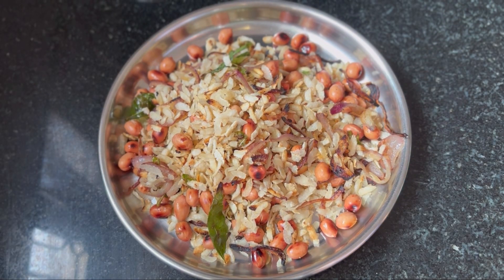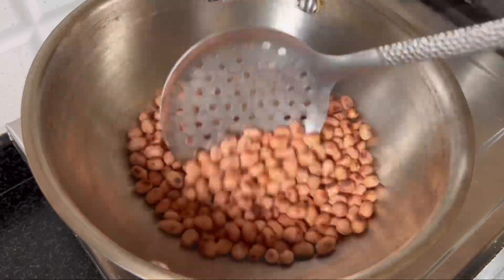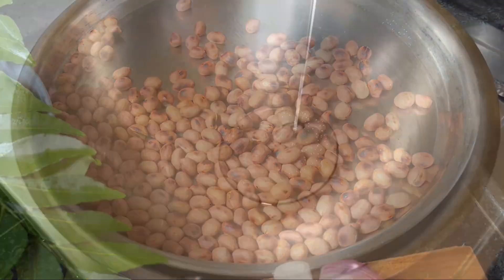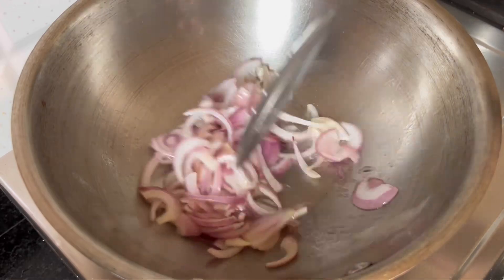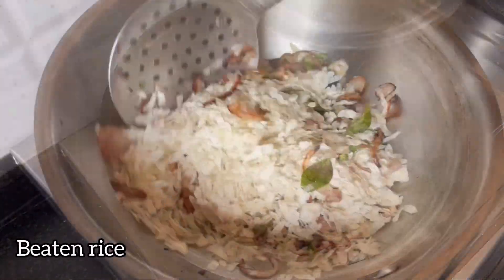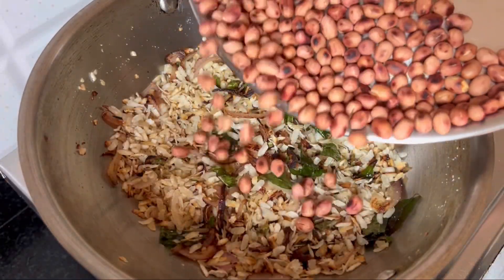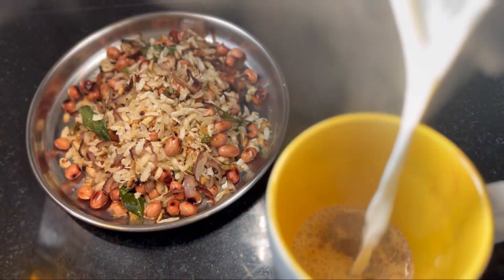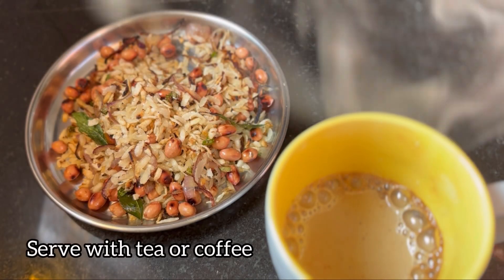Tea Time Nepali snacks | Beaten Rice snacks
Evening snacks time recipe

Nepali snacks or Nepali khaja seems so limited.
Exploring Nepali food and sharing the video with you all.
Bhuteko chewra or roasted beaten rice can be a good idea for a quick snacking.
It’s healthy and can be stored for a week.
Enjoy  roasted badam and chewra with your morning or evening tea.